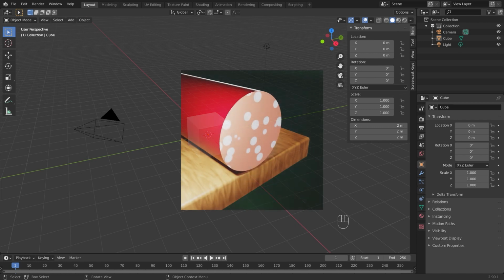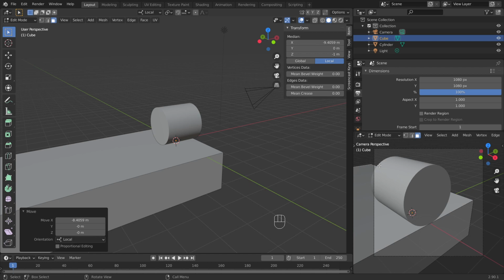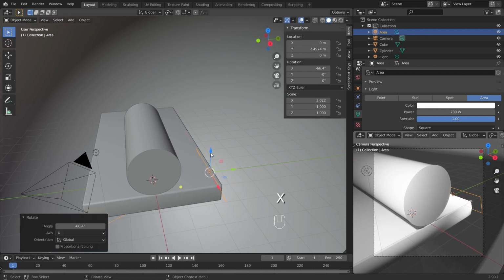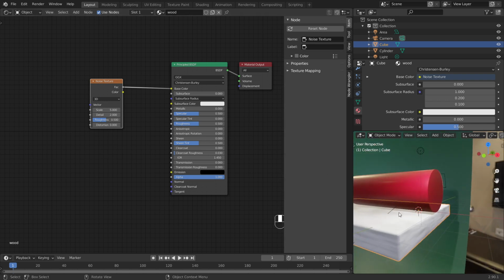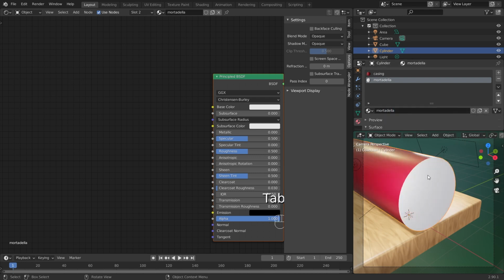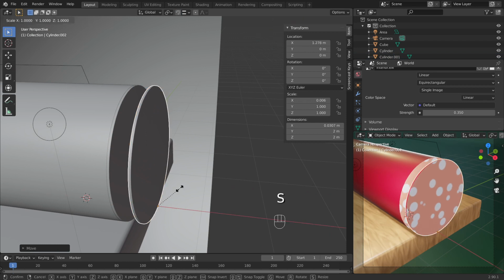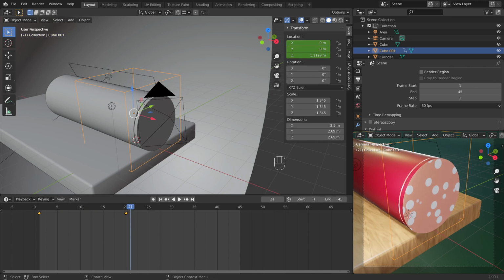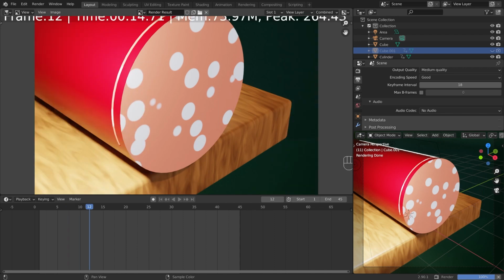Creating a looping slicing animation in Blender 2.9 | Beginner tutorial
This tutorial will guide you through modelling, creating node-based procedural materials, lighting and creating a looping animation.